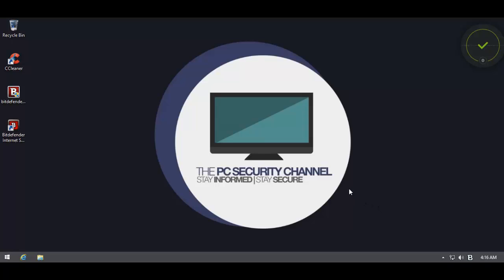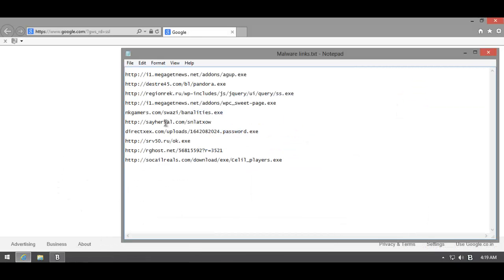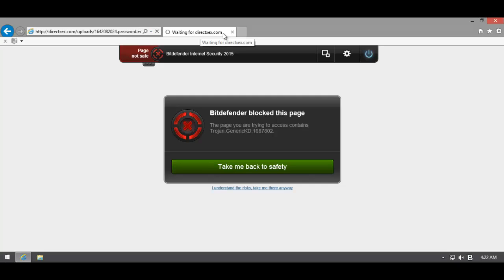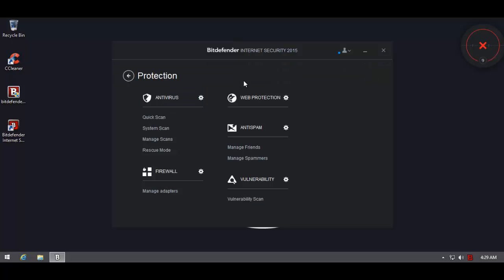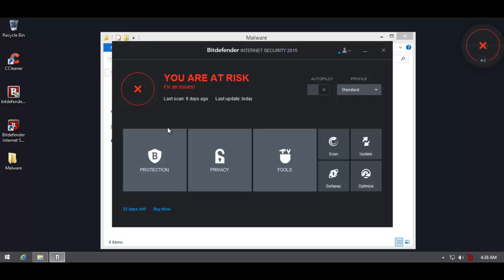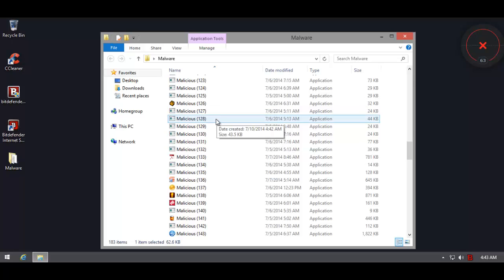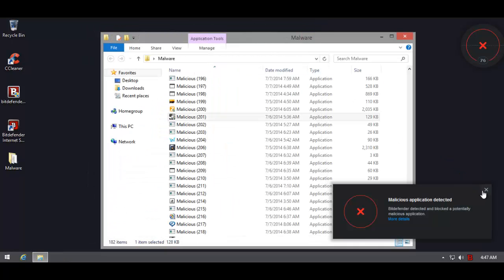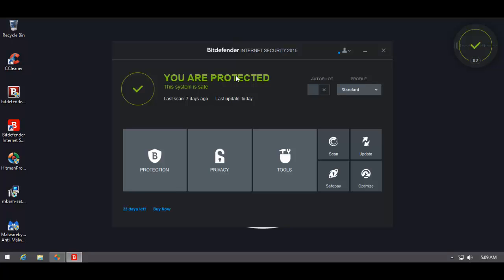Bitdefender Internet Security 2015 review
Testing out one of the most popular antivirus product: Bitdefender Internet Security 2015 test and review.